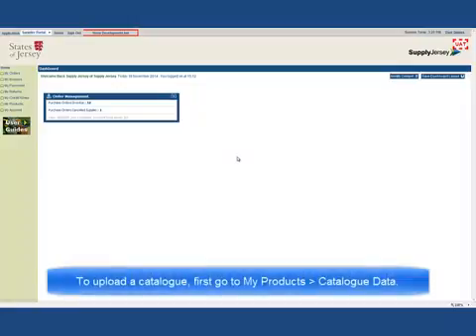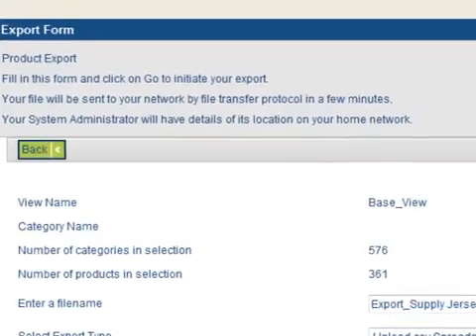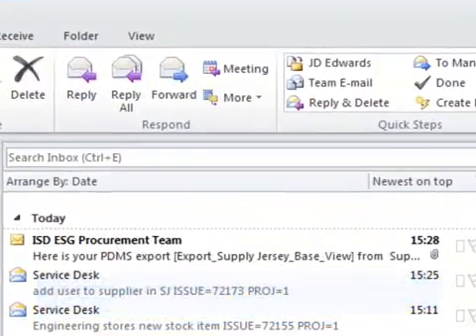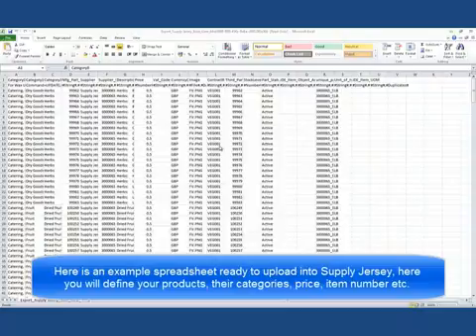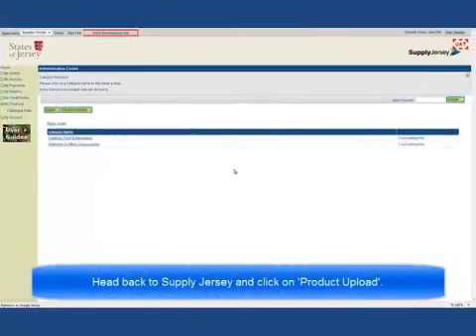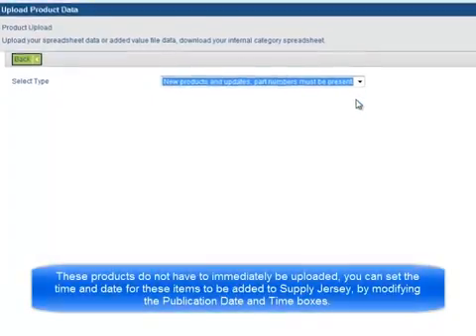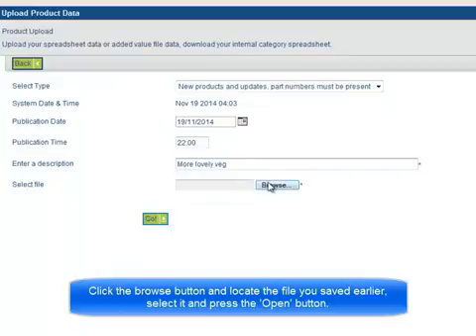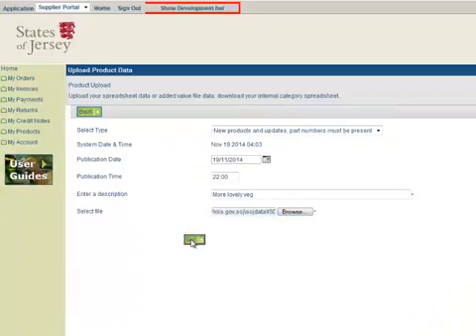Supply Jersey - Uploading your Catalogue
Find out how to upload your catalogue in the Supply Jersey online purchasing and payment system.